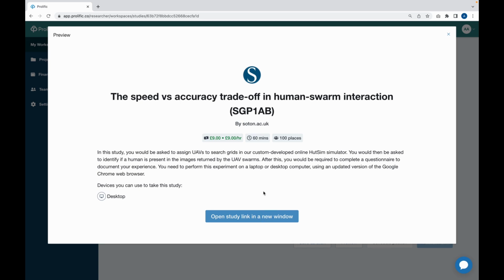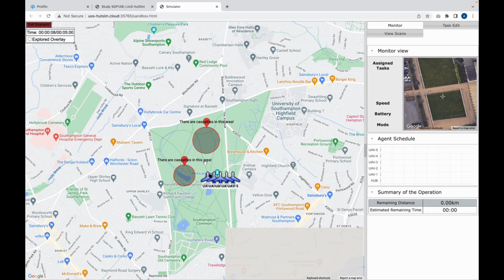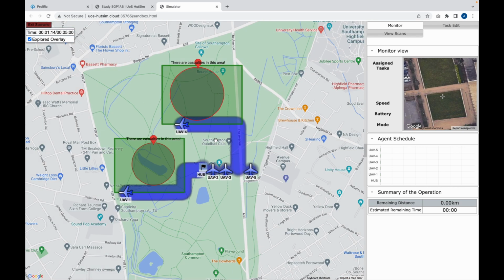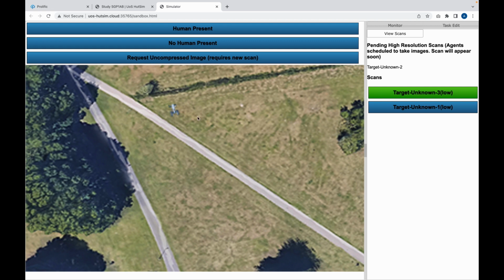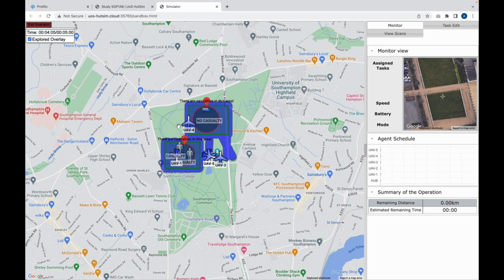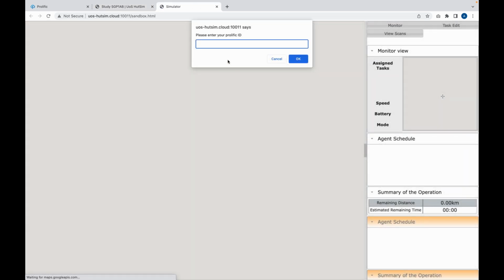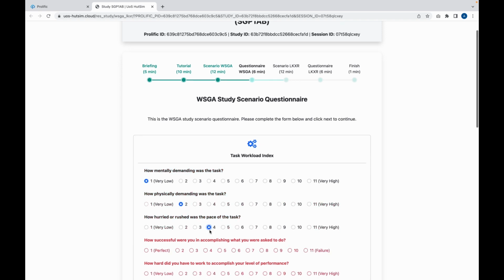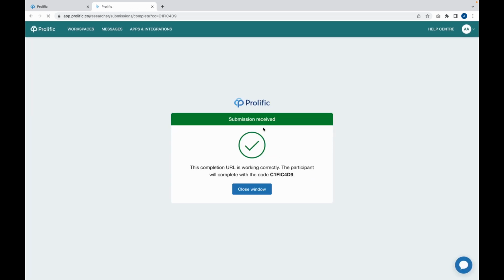The speed vs accuracy trade-off in human-swarm interaction (HutSim tutorial)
This is a tutorial video on how to use the HutSim simulator for our study on the speed vs accuracy trade-off in human-swarm interaction. It also serves as a briefing on what to expect as a participant in our experiment.